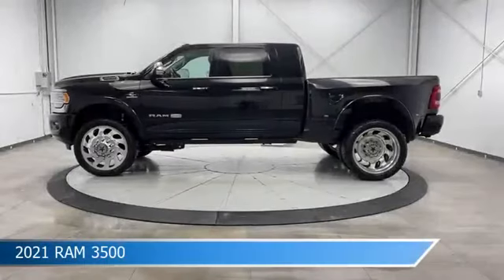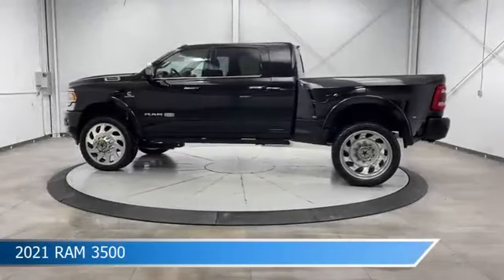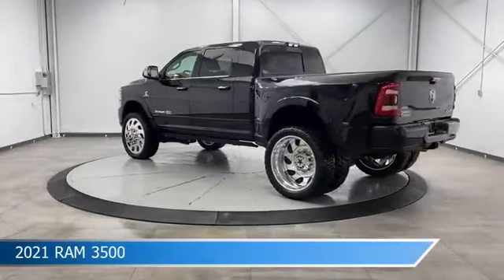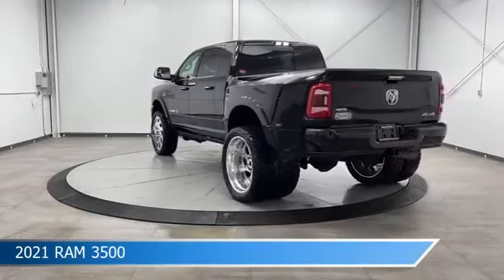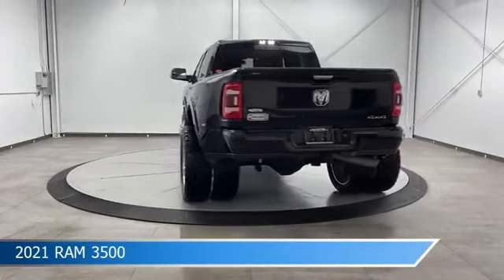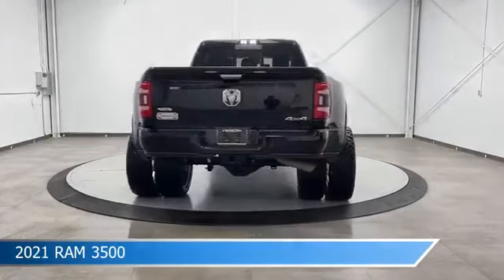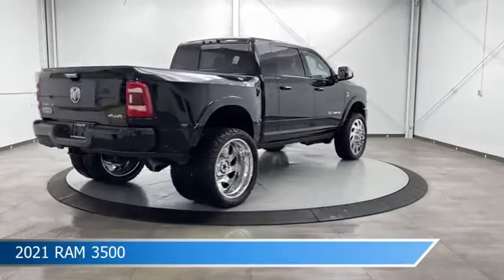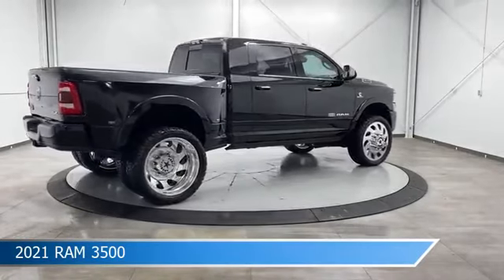2021 RAM 3500 CT-603368